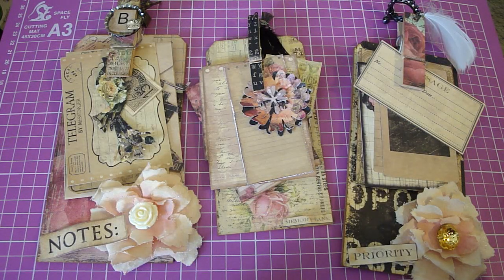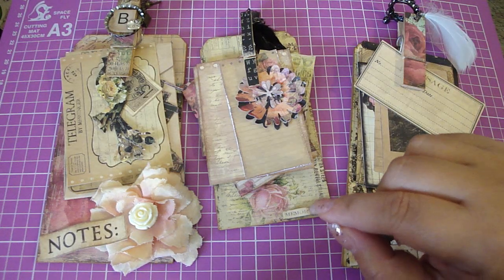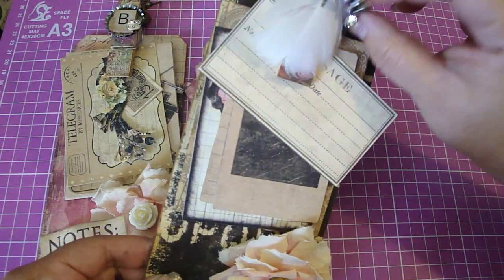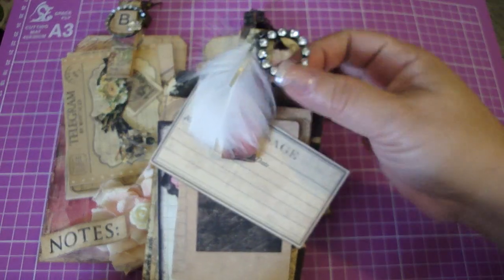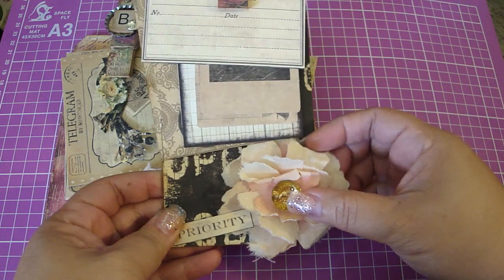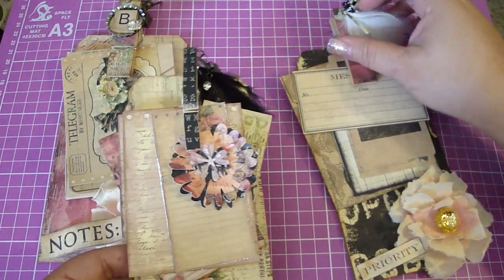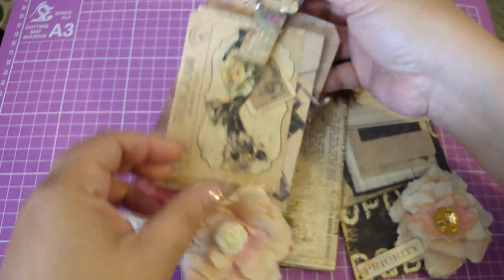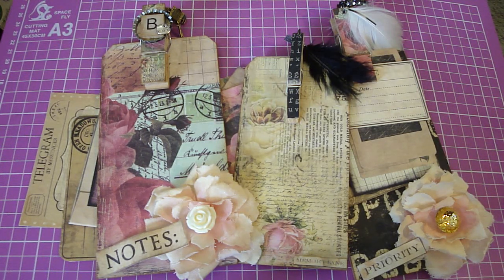Come join my Clothespin Tag Clipboard Swap ***Group 1 Closed*** ***Group 2 Closed***